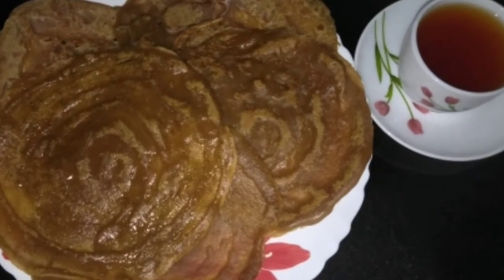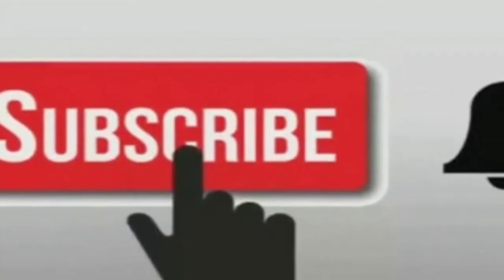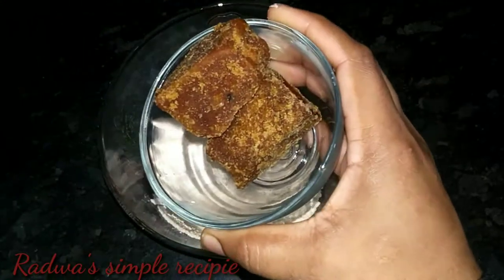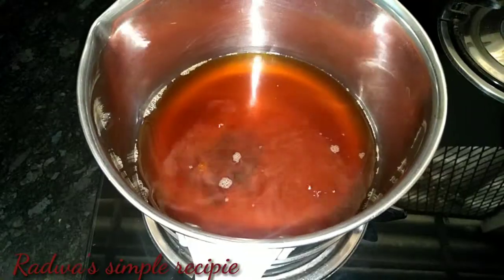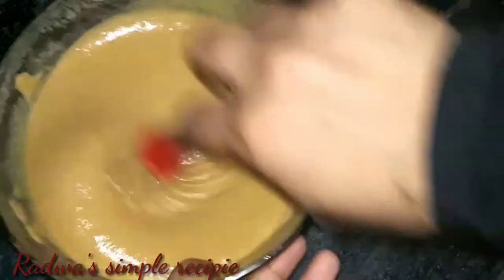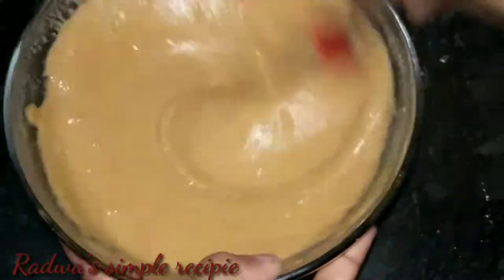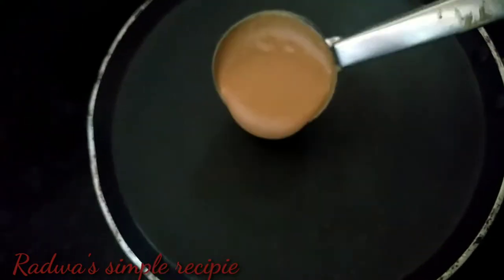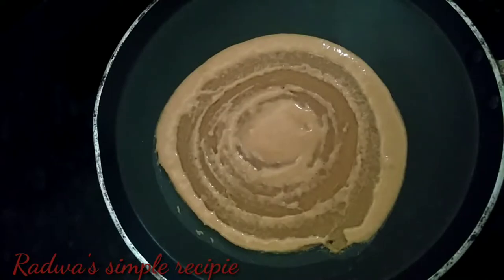Sweet wheat dosa //Tasty&Healthy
(Ingridence)
Wheat flour 1cup
Jaggery 2nos
ghee 1tsp